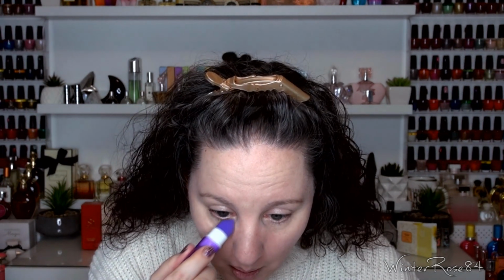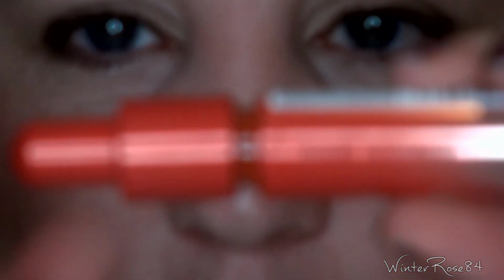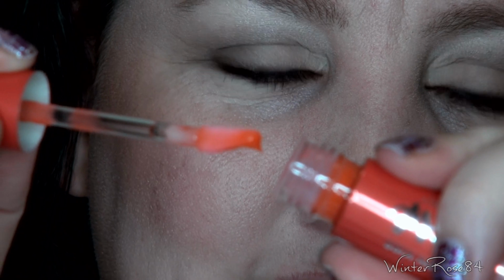Get Ready & Chat With Me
So I felt like having another chat with all of you. So why not get ready and talk about stuff together... well kind of together ;)

- - - - - - Follow Me - - - - - -

- - - - - - Postal Address - - - - - -